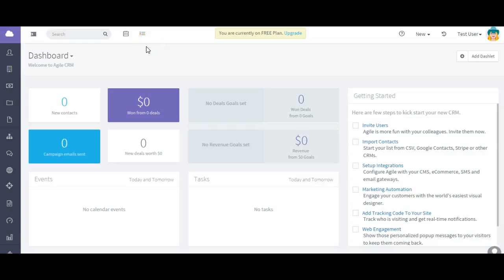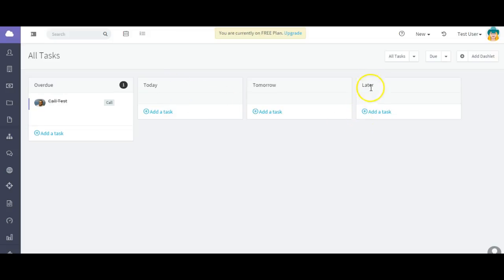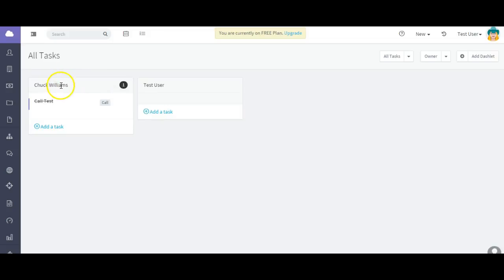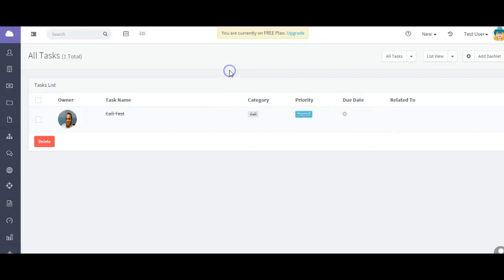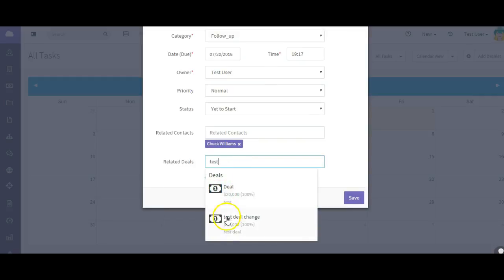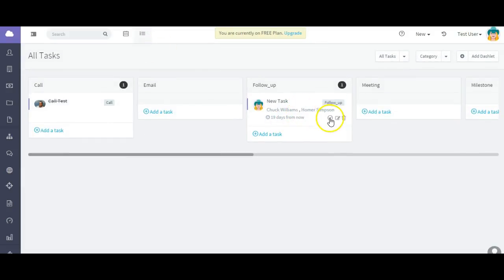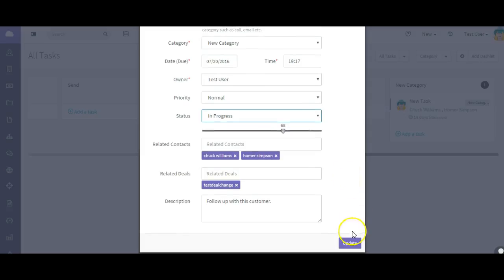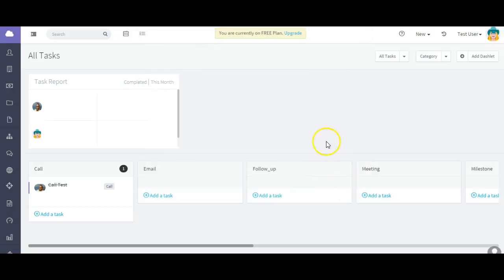Project Management in Agile CRM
Project Management Software by Agile CRM lets you manage tasks efficiently with a drag-and-drop interface and workflow automation.

Try Agile CRM today and enjoy the power of sales and marketing tools in one system